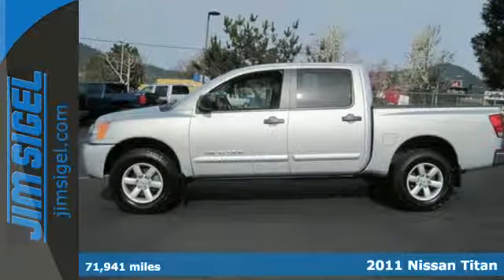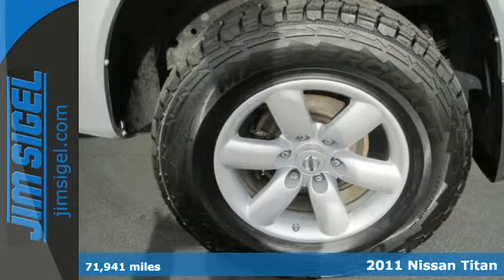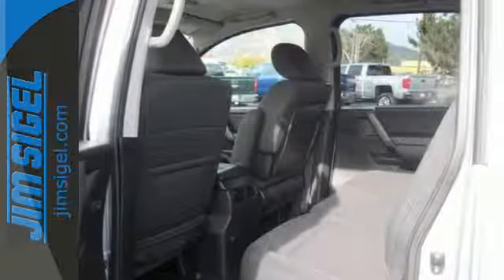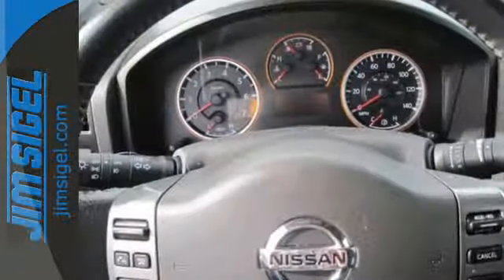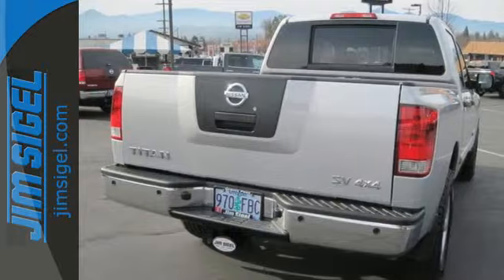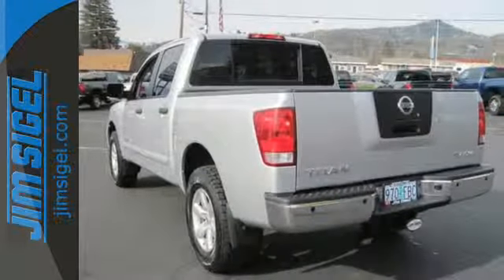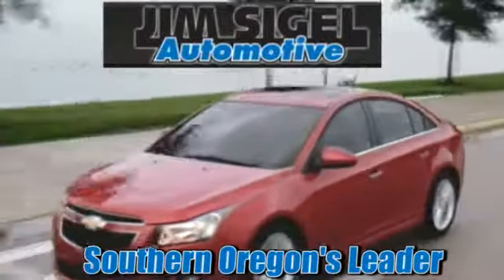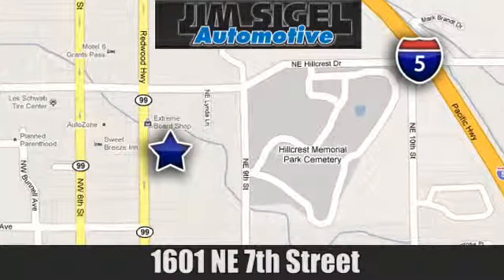2011 Nissan Titan Grants Pass, OR P2048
Year: 2011
Make: Nissan
Model: Titan
Trim: SV
Engine: 8 Cylinder
Transmission: 5 Speed Automatic
Color: Silver
Interior: Black
Mileage: 71941
Stock #: P2048
VIN: 1N6AA0EC2BN303434
The vehicle has a V8, 5.6L high output engine. The high efficiency automatic transmission shifts smoothly and allows you to relax while driving. This 1/2 ton pickup has four wheel drive capabilities. This Nissan Titan is equipped with a gasoline engine. The Titan is equipped with a heavy duty towing package and has a durable long lasting bed liner. This Titan has oversize off-road tires to eat up the dirt. This Titan features cruise control for long trips. It features a tilt steering wheel. A front power adjustable seat increases driver comfort. This 1/2 ton pickup has convenient power windows. This model features tinted windows. This Titan comes standard with numerous top of the line safety features. The vehicle has durability you can depend on as the miles tick away.

Address:
1601 NE 7th St